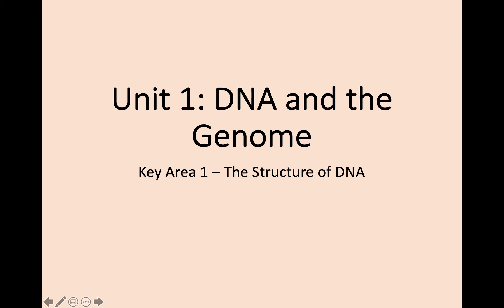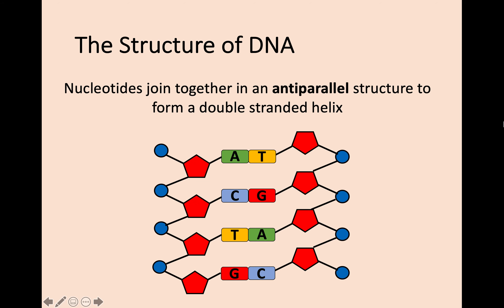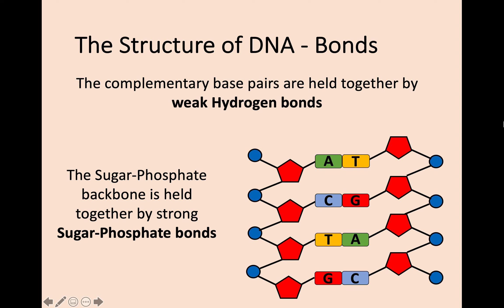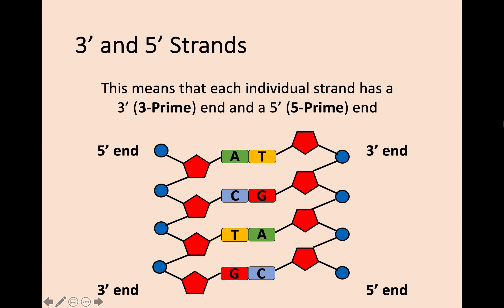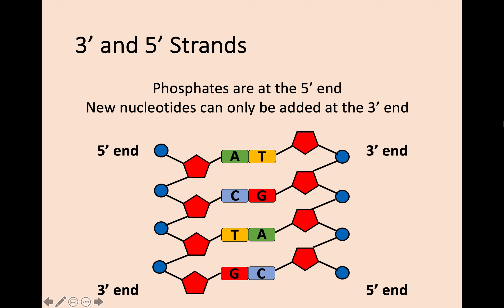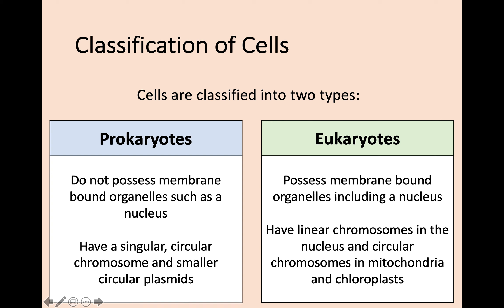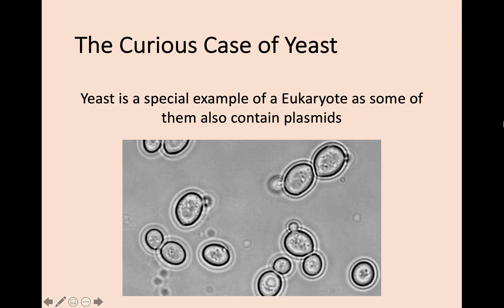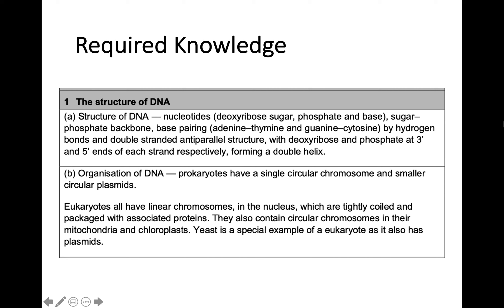Higher Biology - 1.1 The Structure of DNA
Video tutorial for Higher Biology, Unit 1, Key Area 1 - The Structure of DNA.